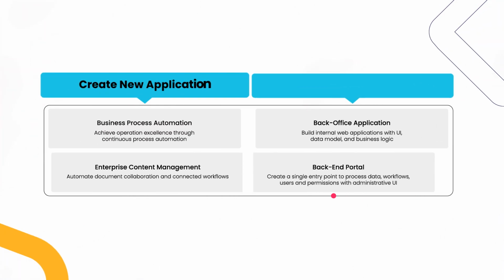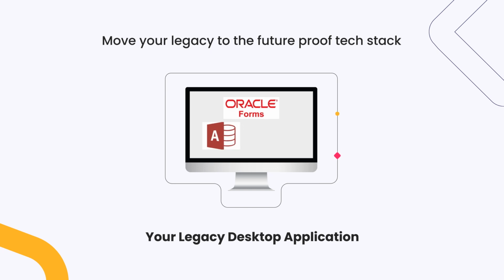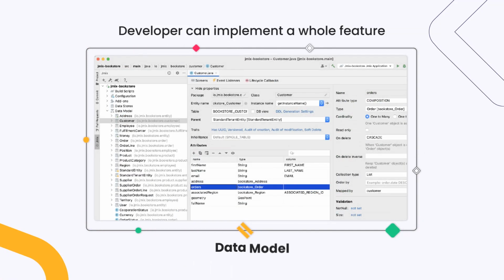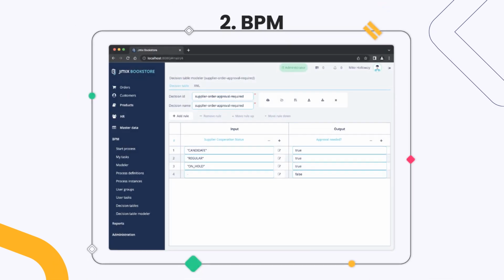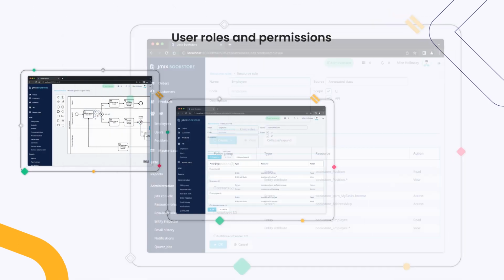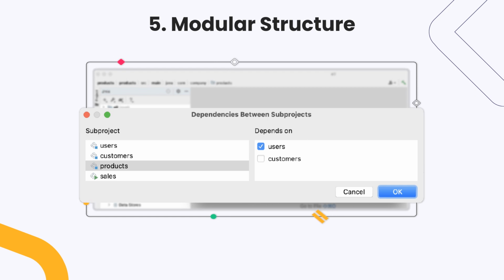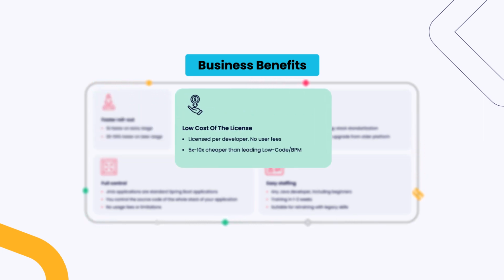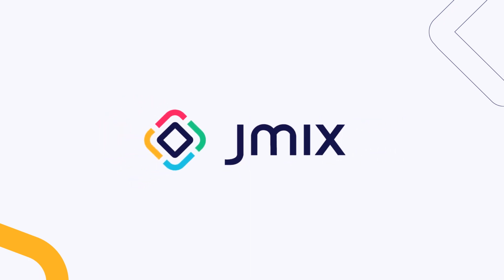Jmix — application development platform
We're highlighting the values Jmix provides to those who want to start their business, modernize their legacy system or learn to build production-ready applications with minimum knowledge required to get started.

Jmix and its tooling is free for small teams and individuals, with post-production support from experienced Jmix developers!